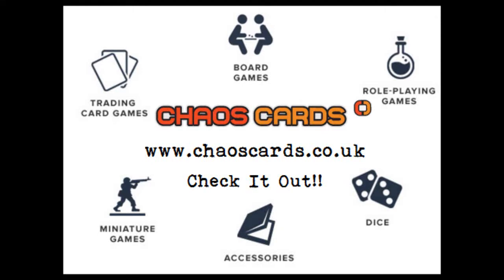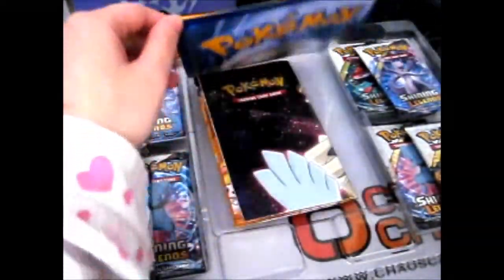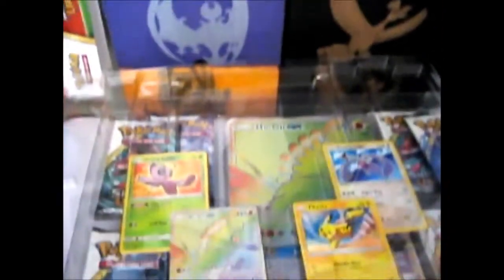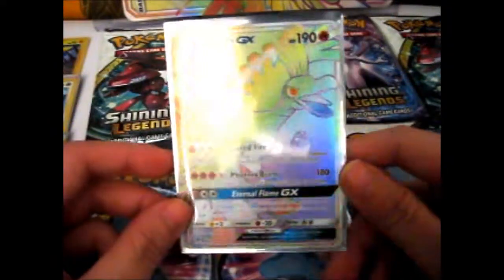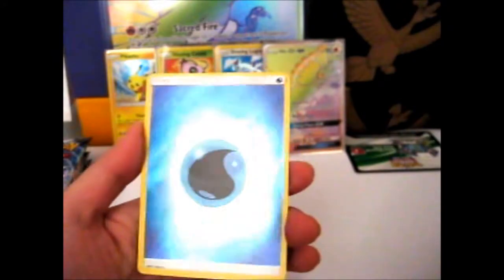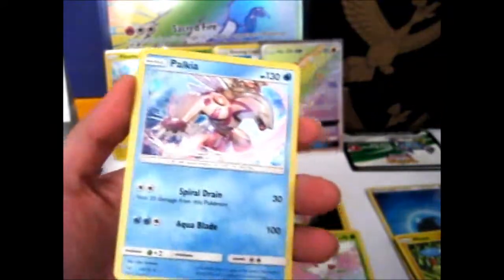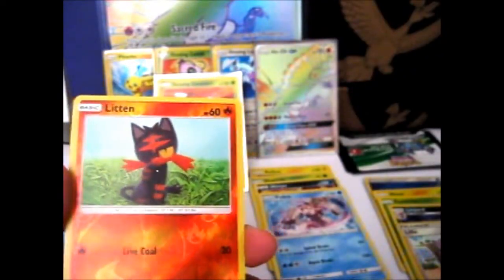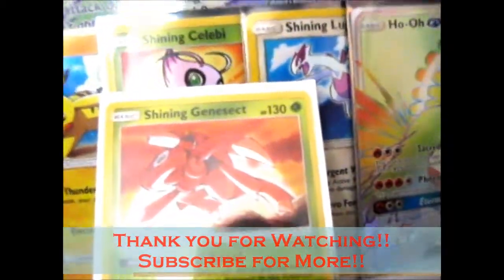Pokémon Shining Legends ~ Ho-Oh Premium Powers Collection Box Opening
Opening of: Pokémon Shining Legends ~ Ho-Oh Premium Powers Collection Box

Facebook ~ goo.gl/Z8KuTQ
Twitter ~ goo.gl/Ups67O
Google+ ~ goo.gl/TrRQsl
Google+ Collection ~ goo.gl/wLLnFF
Instagram ~ goo.gl/3lrzKi

eBay ~ goo.gl/4qBHwQ